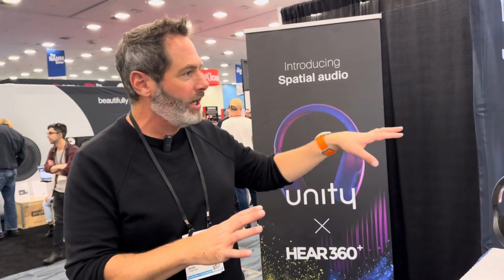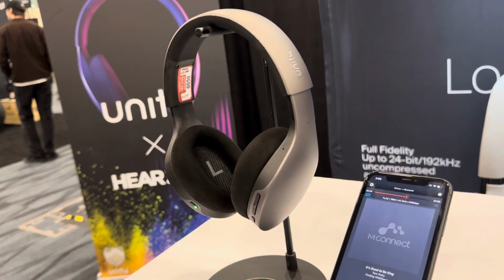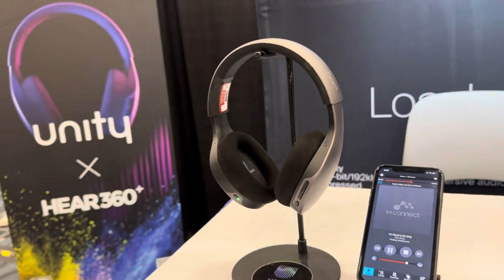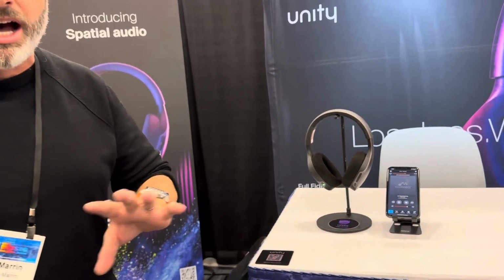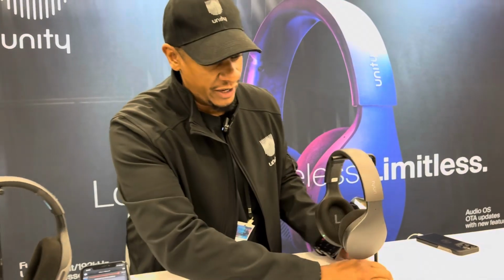Unity Headphones | Hi-Res Lossless, Wireless and Spatial Audio | NAMM 2024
At NAMM 2024, we caught up with Matt Marrin, CEO and Co-founder of Hear360 and Ken Randall, VP of Product at Hed Unity, the companies behind the new Unity headphone. The Unity are innovative noise cancelling wireless headphones delivering hi-res lossless audio over wi-fi, while also being able to convert any song into a spatial audio track with the touch of a button.